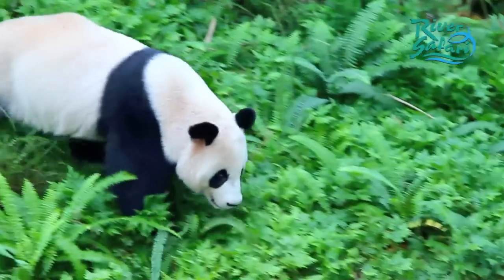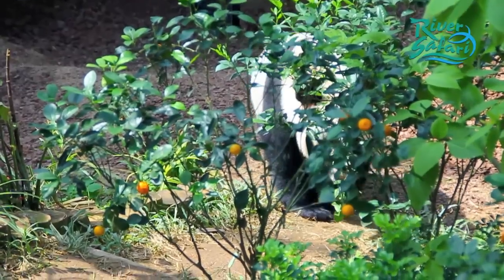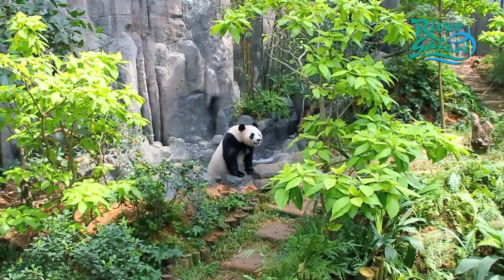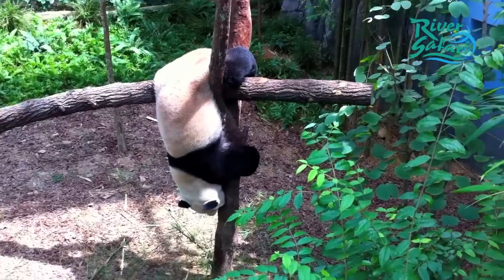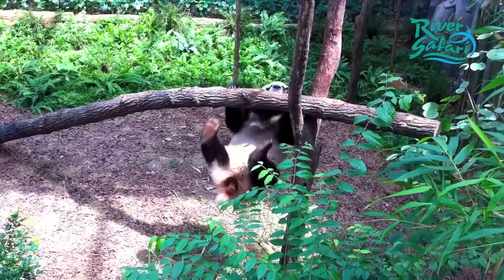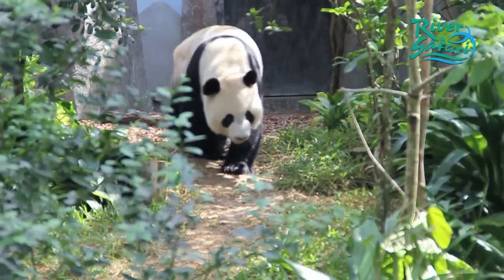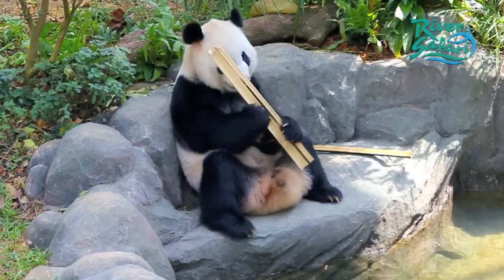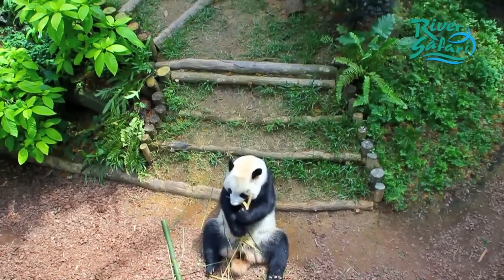Panda TV: Home Sweet Home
On 8 October 2012, Kai Kai and Jia Jia completed their one month quarantine and were released into the state-of-the-art, Giant Panda Forest exhibit at River Safari. Find out how to settling into their new home.